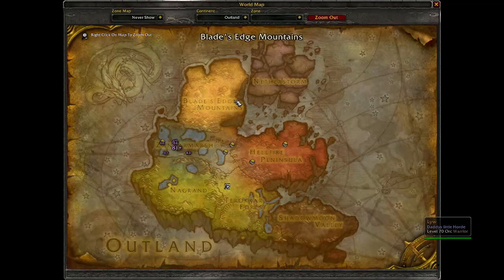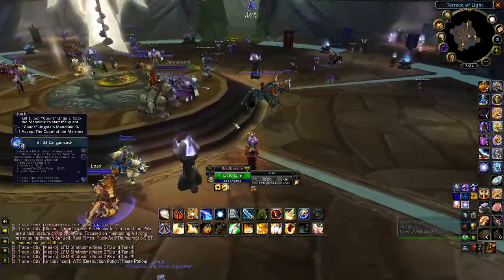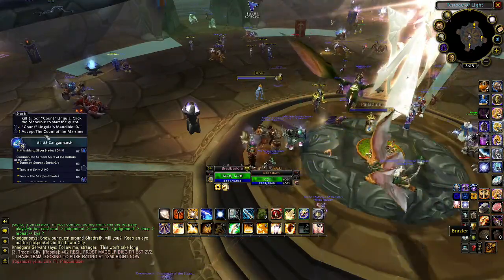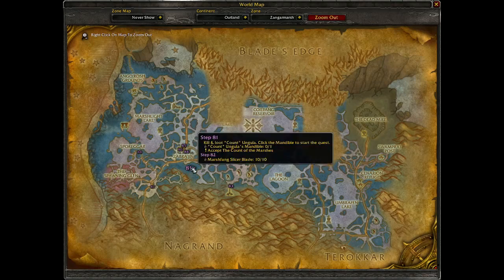Rested XP Review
Hey everyone here with a review of restedxp addon and leveling guide. I heard about it through some content creators but not really any reviews of it. If its something you're thinking of buying hopefully this will answer some questions.